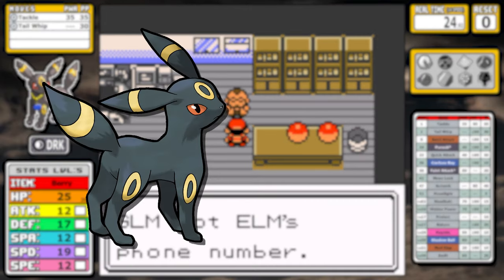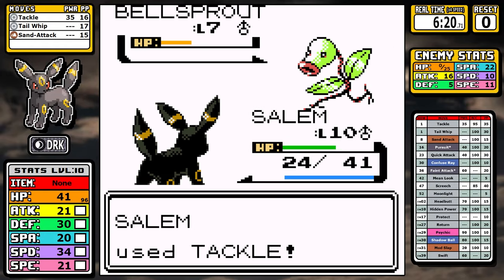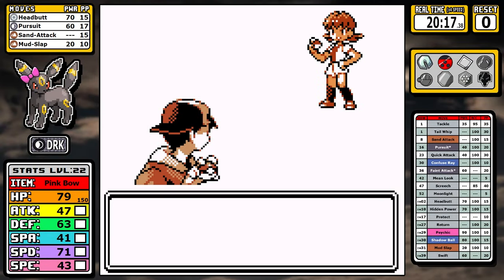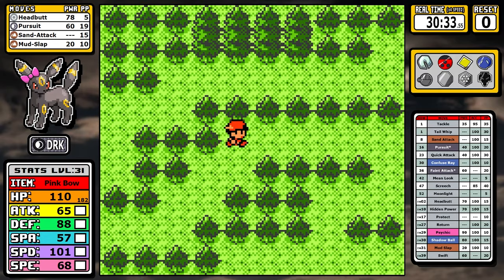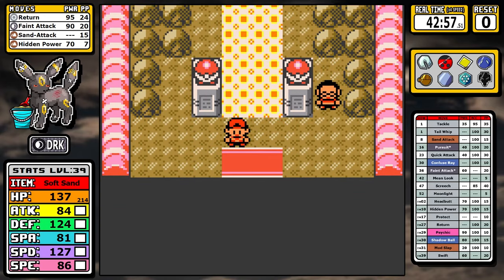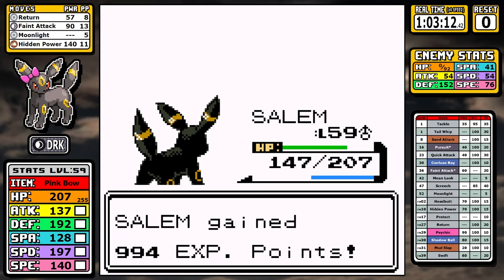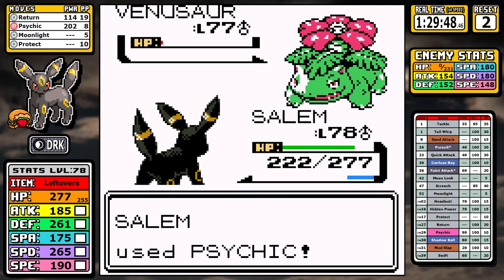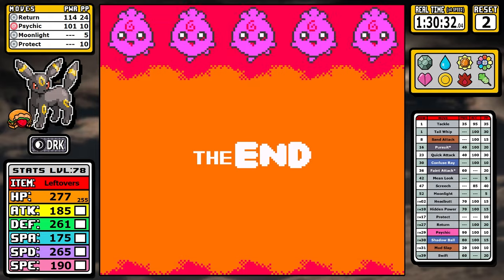How Fast Can You Beat Pokemon Crystal with Just an Umbreon?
I really like Umbreon. That's really all there is to say about this Crystal solo challenge. Who is your favorite Eeveelution?

    ►The TMs for Double Team and Curse are banned. As a result, I time runs at Blue and see what a Pokemon needs to make the Red fight consistent without resorting to boring strategies.
    ►I play on x4 speed and use real time for these runs along with consideration on how the Red fight went.